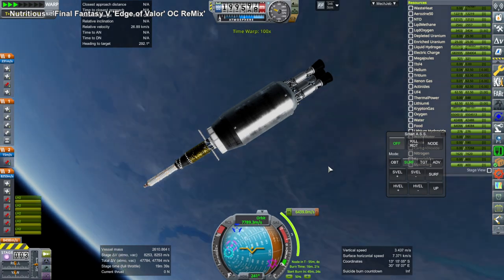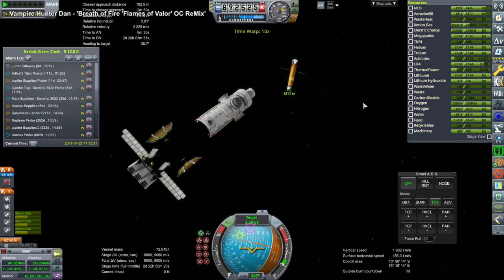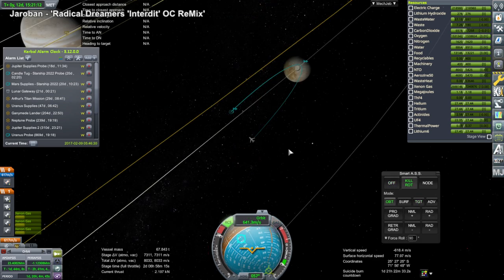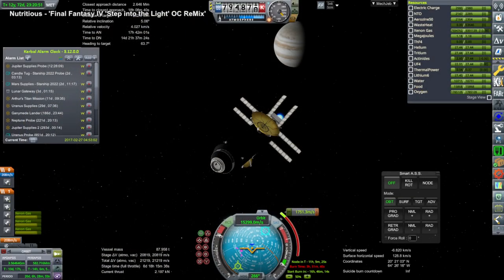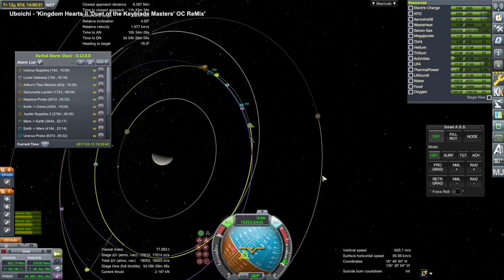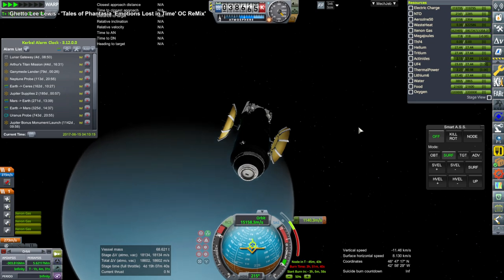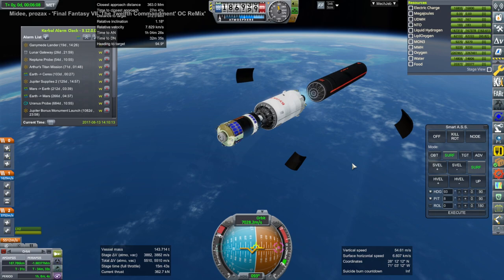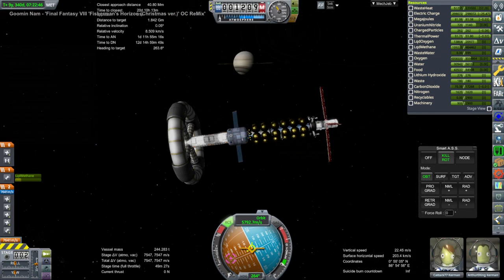Kerbal Space Program with RO - Solar System Tourism 60